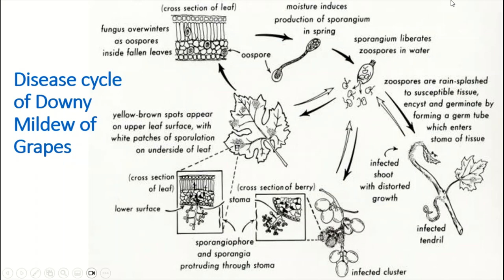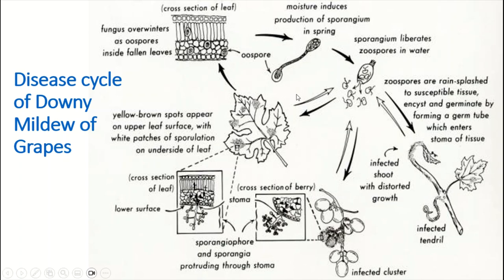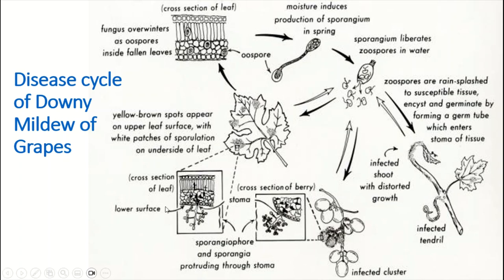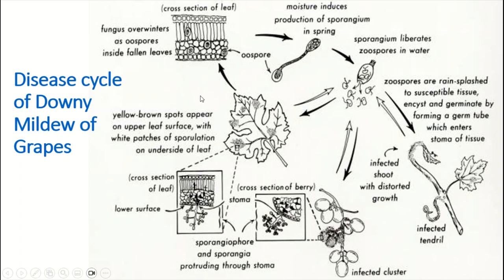Disease Cycle of Downy Mildew in Grapes - Insights and Impact | Agri Knowledge Corridor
Thanks